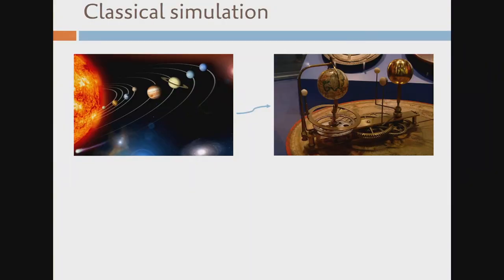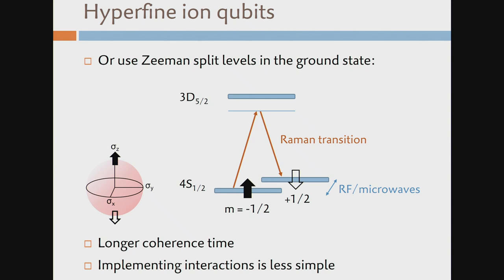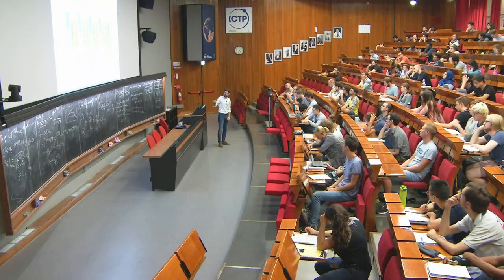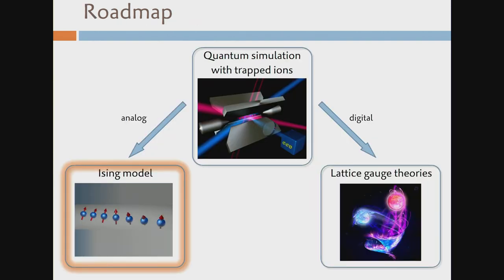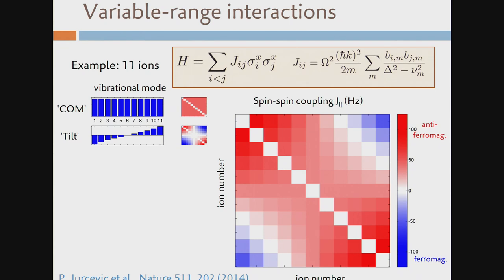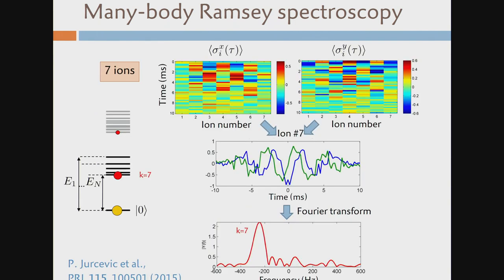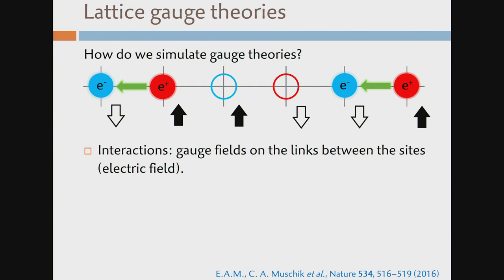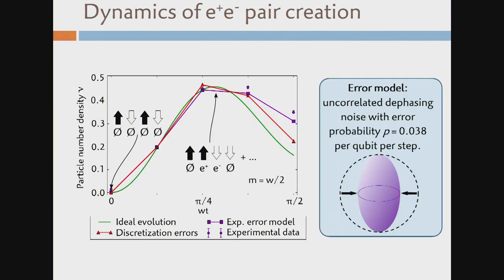Introduction to quantum simulators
Speaker: Esteban Adrian Martinez (University of Copenhagen, Denmark)
2018_09_07-16_00-smr3235